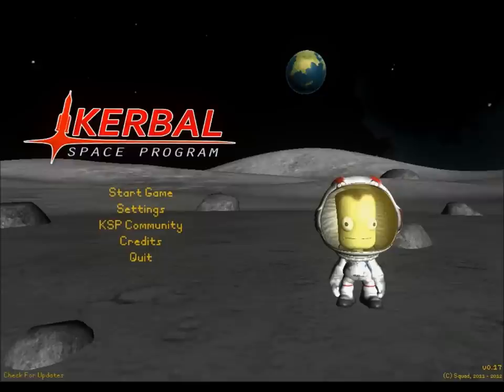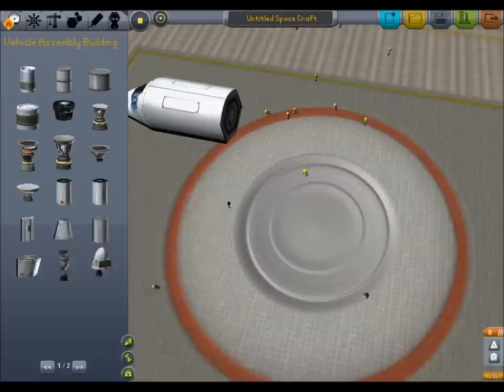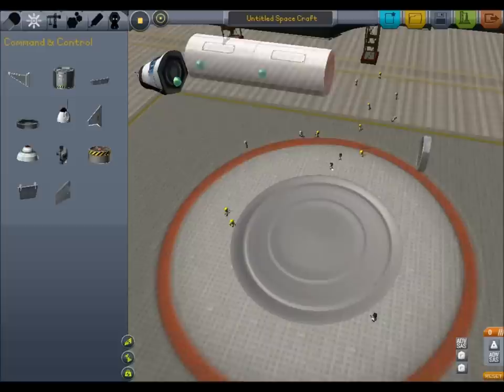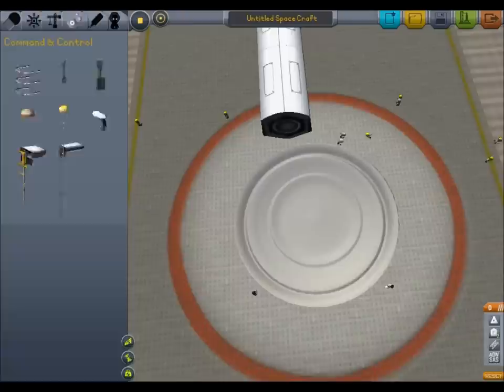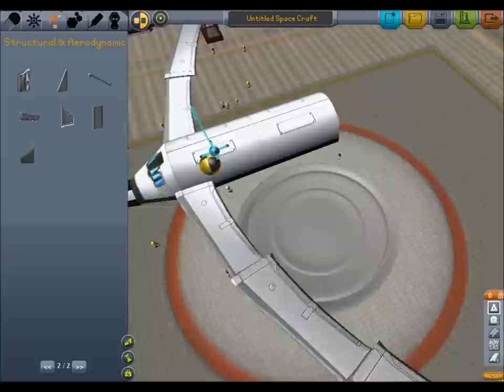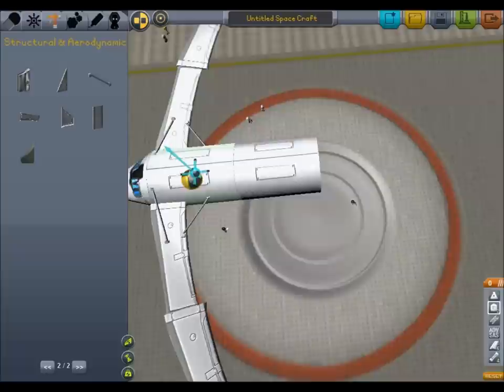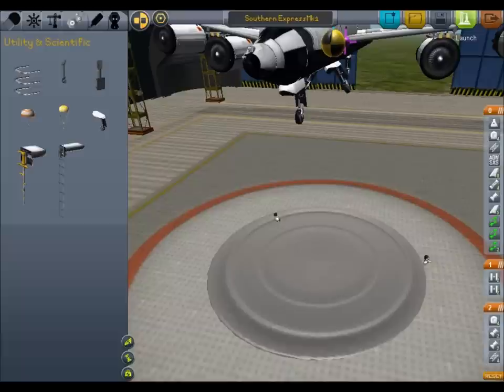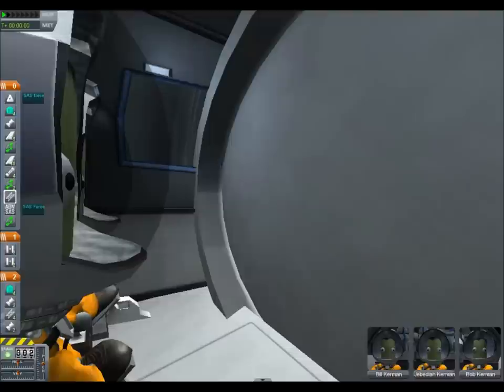Let's Play Kerbal Space Program! Part 1 Fish out of water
I present the Southern Express...its pretty intense when it fly's watch and find out how!